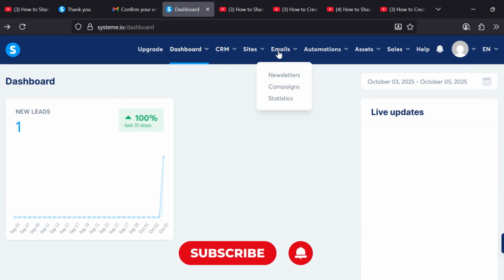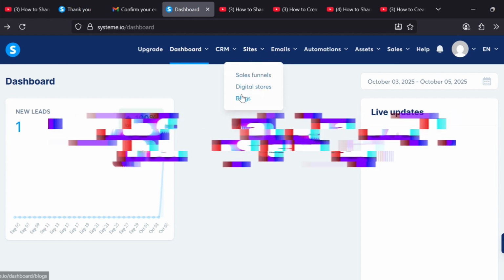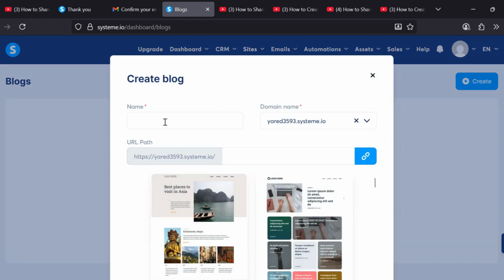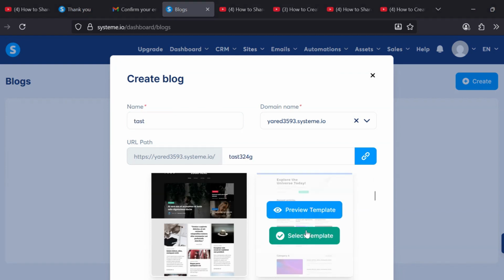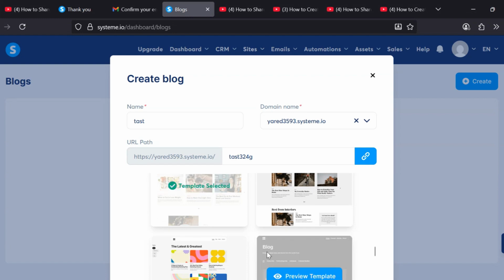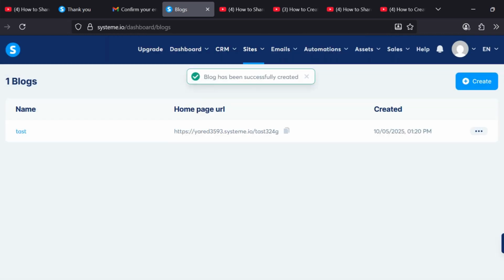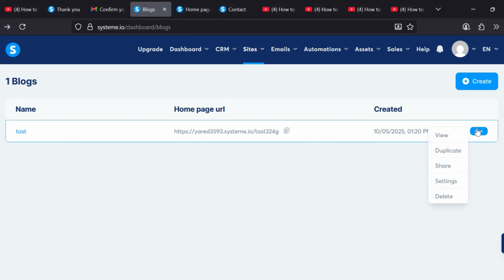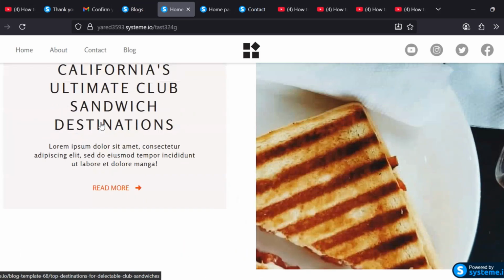How to create a blog and add post on systeme.io